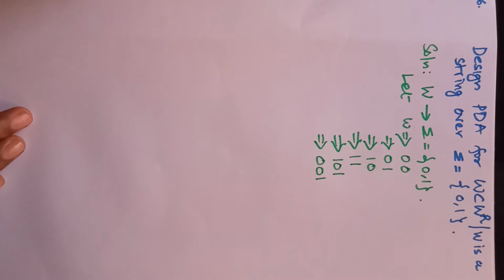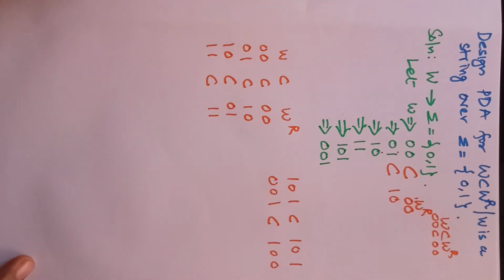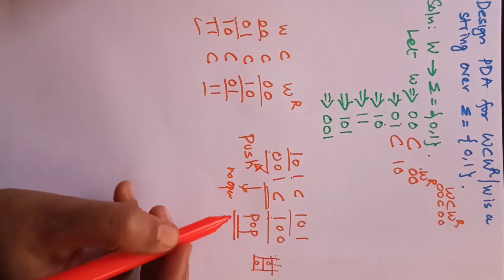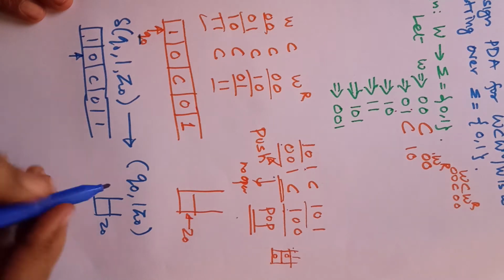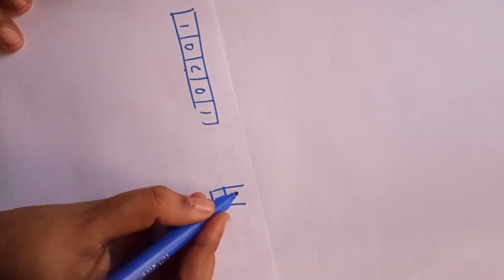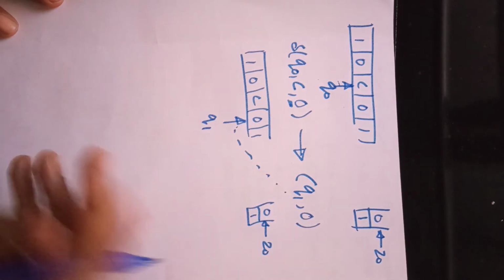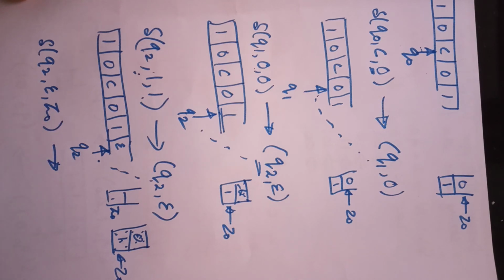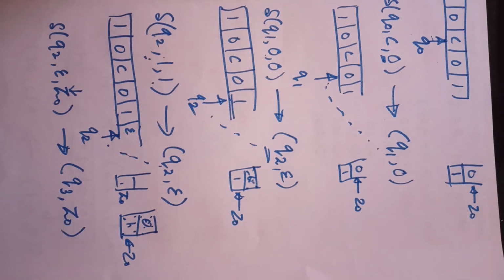PDA part 3 in TCS